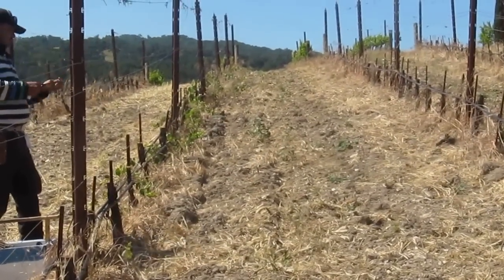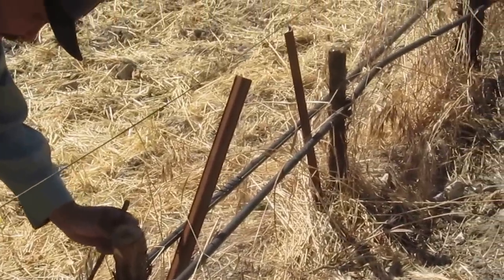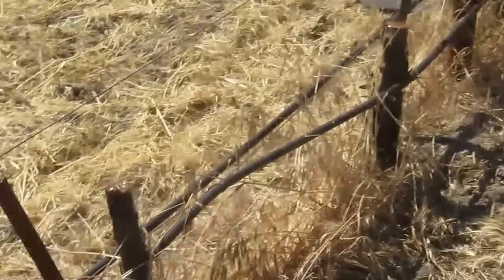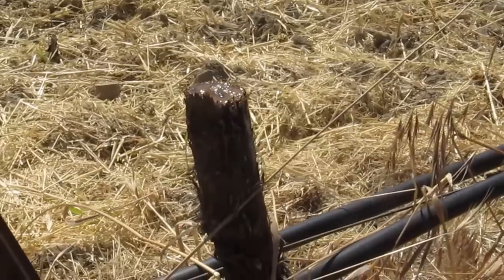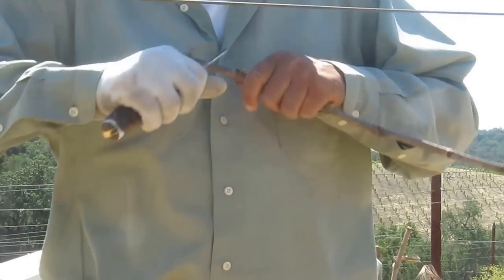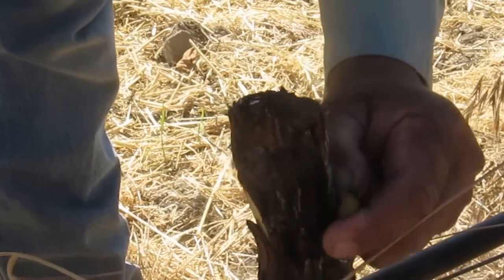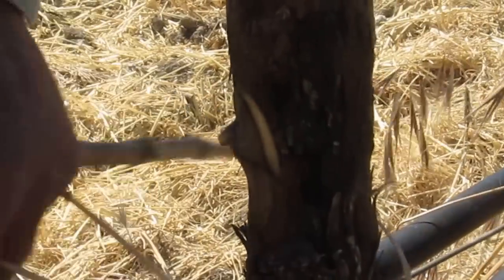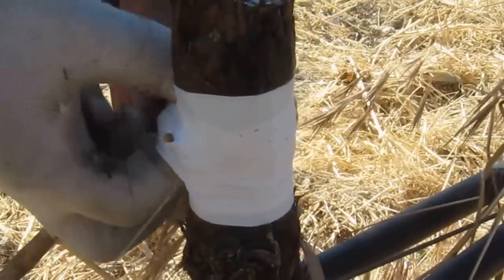Grafting over Chardonnay to Counoise at Tablas Creek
After 15 years, we're finally grafting over our small Chardonnay blog to Rhone varieties: half to Counoise and half to Mourvedre.  Viticulturist Levi Glenn explains how it's done.